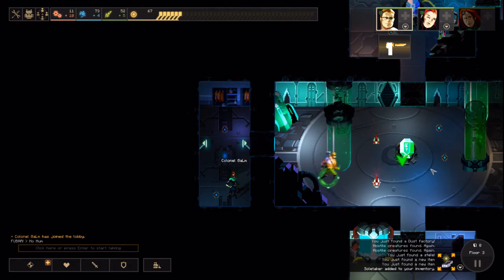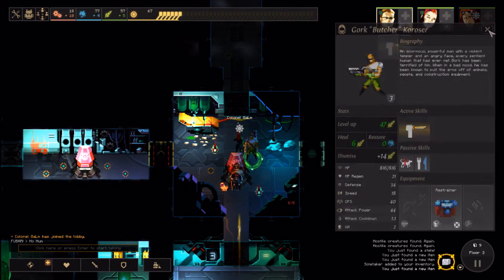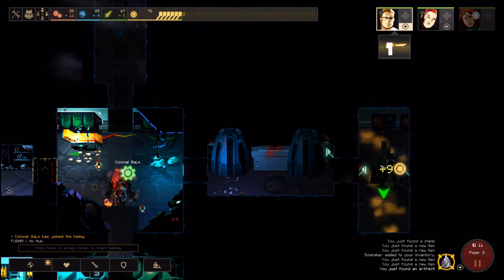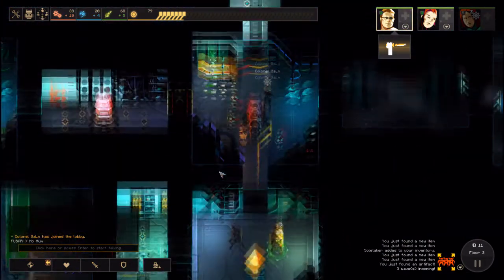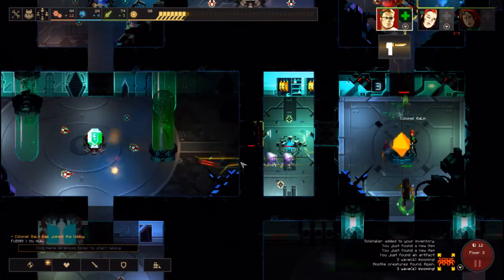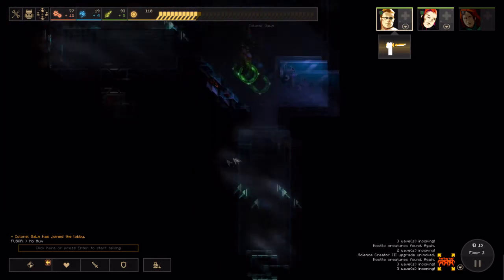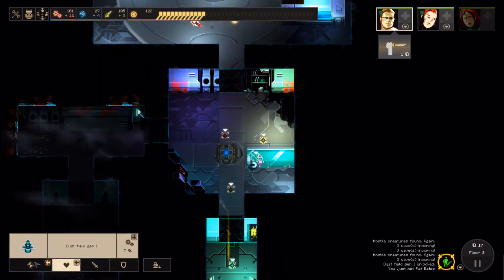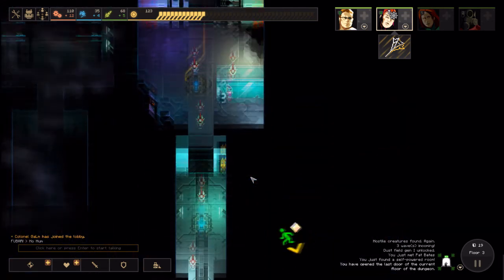FUBAR! and Friends Play - Dungeon of the Endless w/GaLm [5]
We find ze guns...but they are actually knives...which we don't use.  stupid worthless knives.